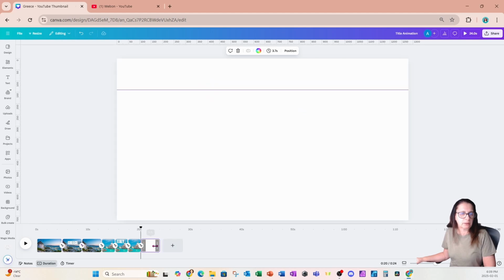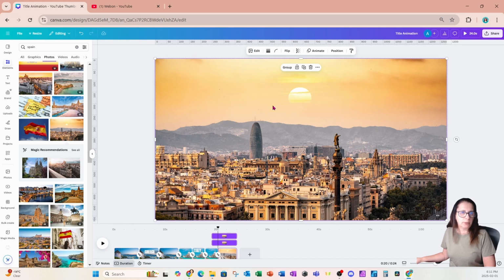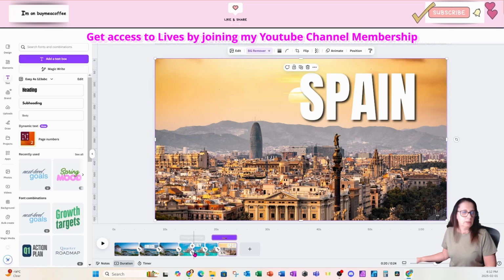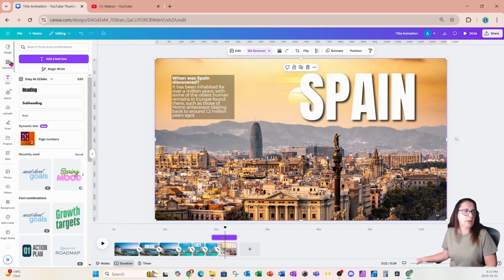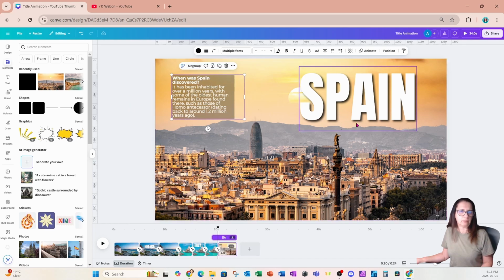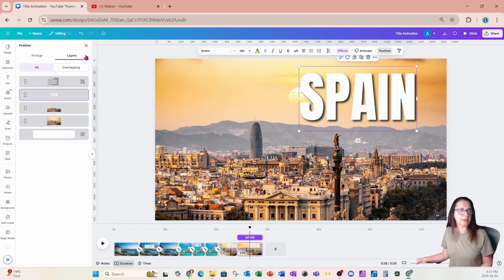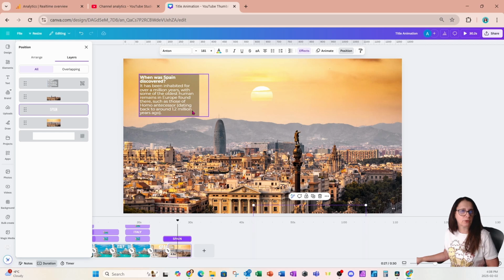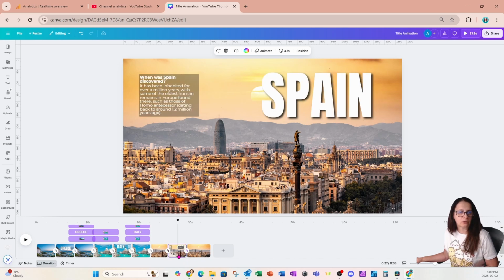Canva Motion Graphics Tutorial: Title Pops Out Behind Background, Step by Step Beginners Tutorial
Learn tips and tricks to create a Canva Motion Graphics Tutorial on Title and Description Pop Out from side of screen. Learn how to use Canva page transitions in your presentation and slides. Perfect for graphic designers, social media creators, and anyone looking to elevate their Canva skills.

JOIN ONE OR MORE OF MY COMMUNITIES:
CANVA FACEBOOK GROUP: https://